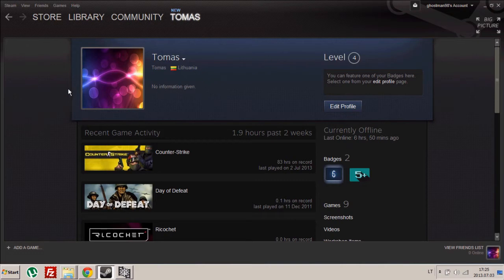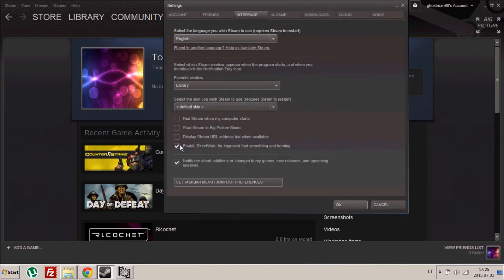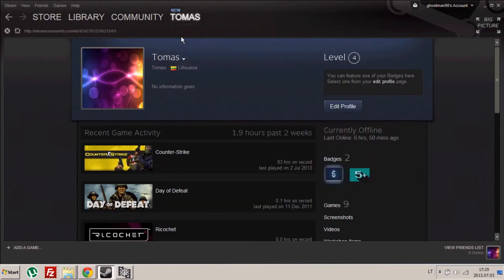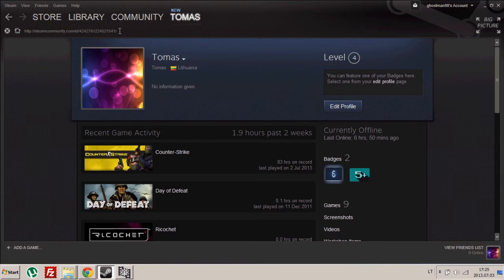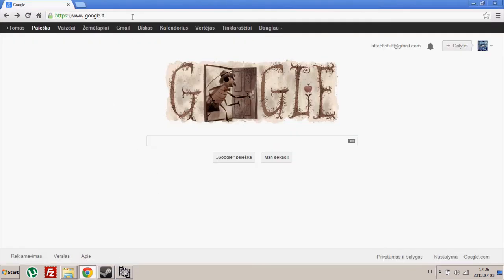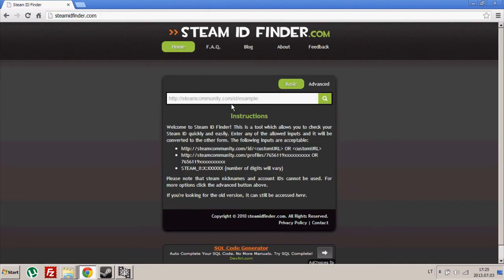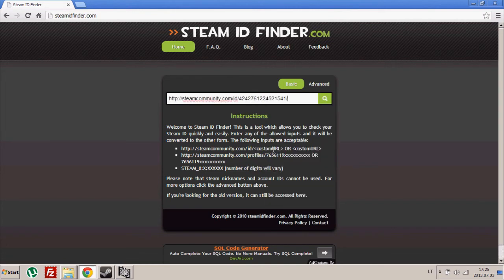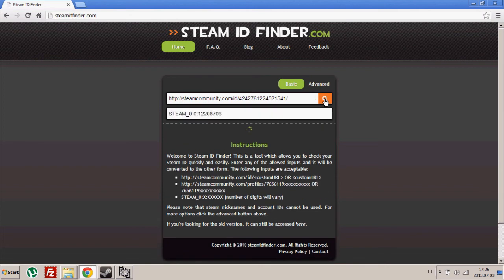HOW TO: FIND YOUR STEAM ID || STEP-BY-STEP GUIDE || 2013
In this tutorial you will find out how to get know what is your STEAM ID within just a few steps.
Read description for detailed info.

1. Open your steam platform and log in into your account.
2. Hit VIEW - SETTINGS - INTERFACE and check the box near "DISPLAY STEAM URL ADDRESS BAR WHEN AVAILABLE".
3. Go to your profile and copy URL address
4. paste into search button what you coppied and hit search button.